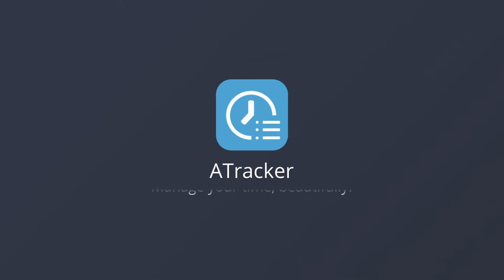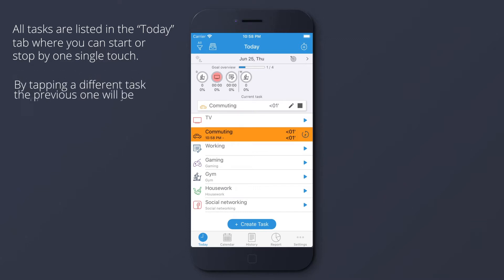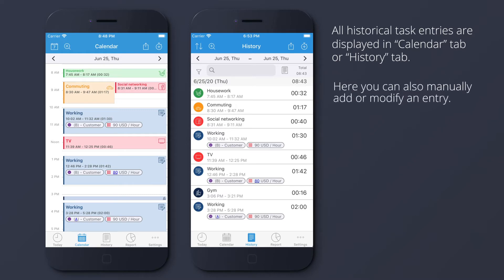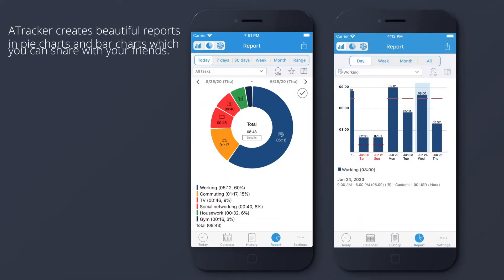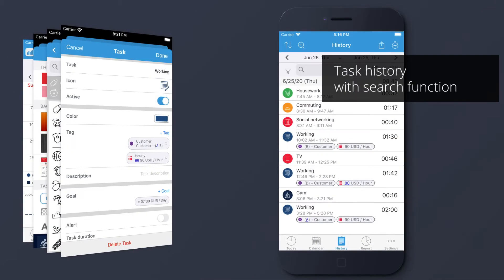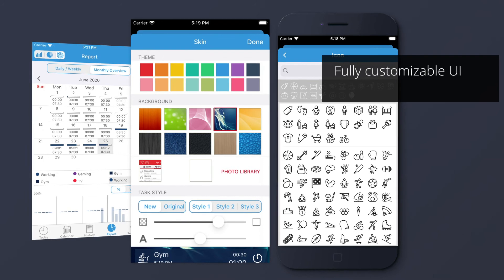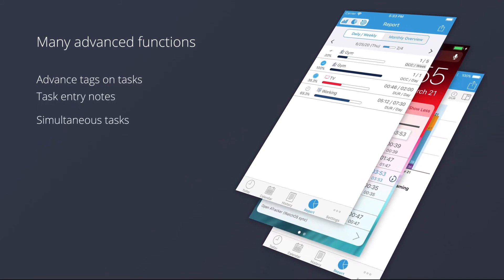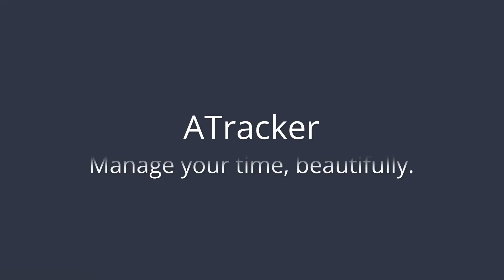Short video presentation for ATracker - Daily Task and Time Tracking V12